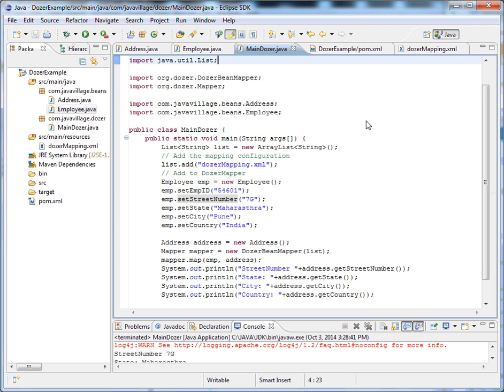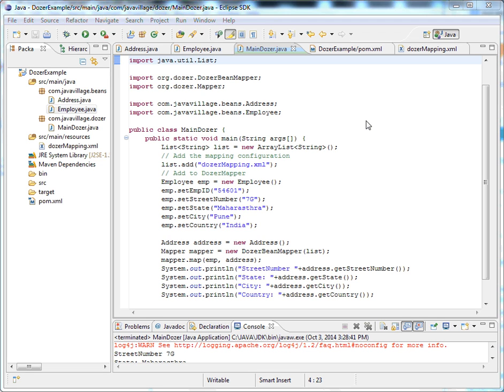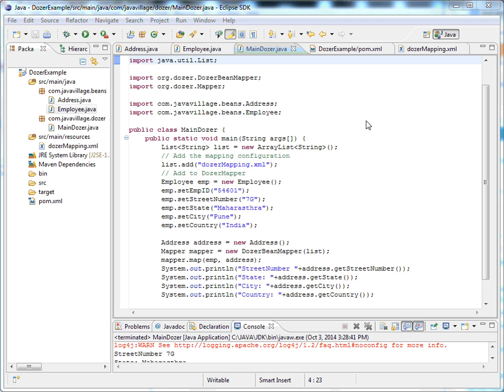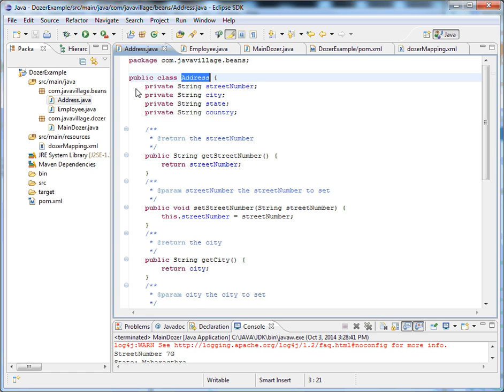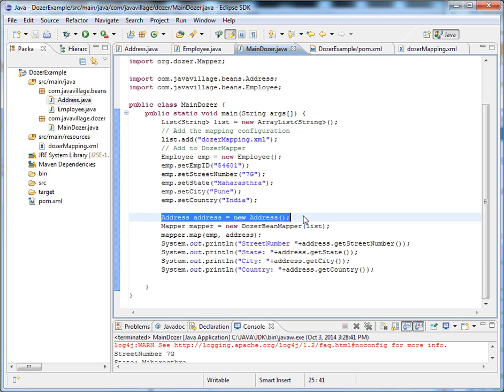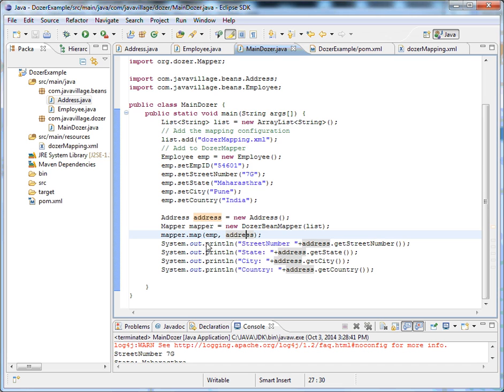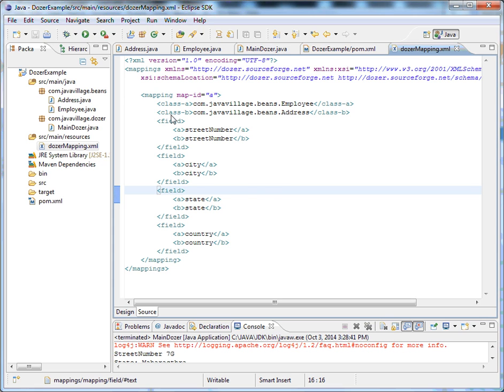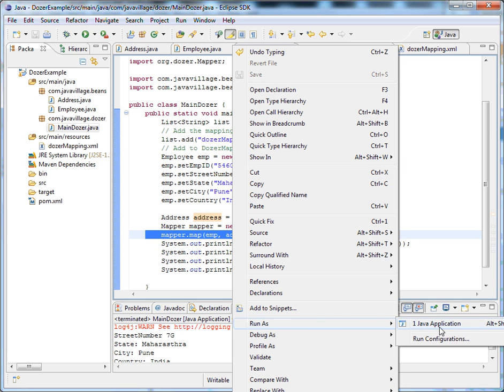Dozer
Dozer Java